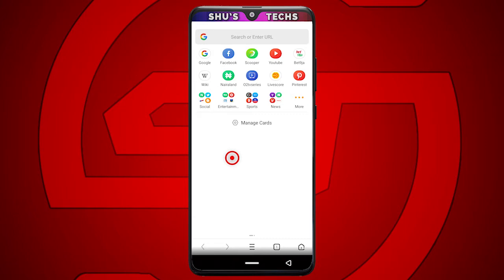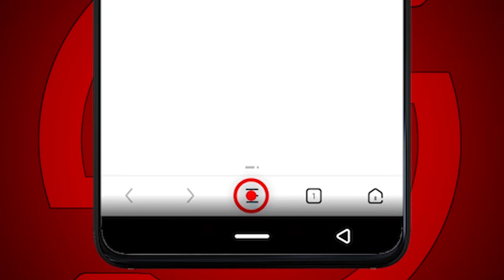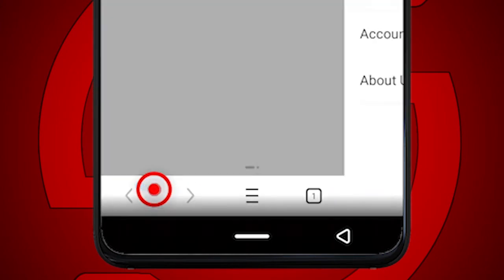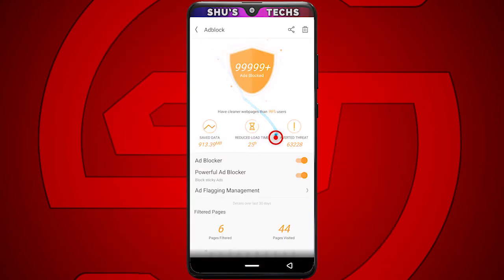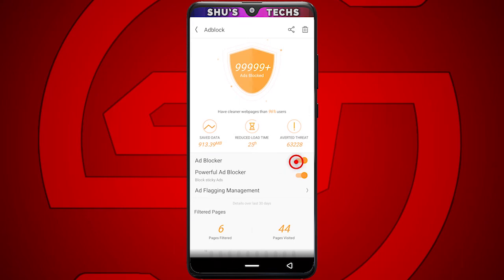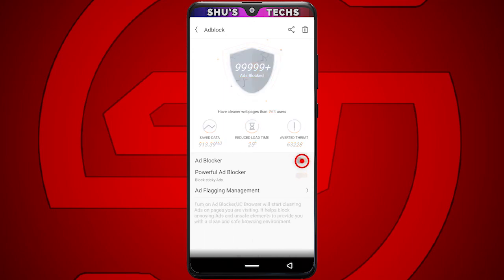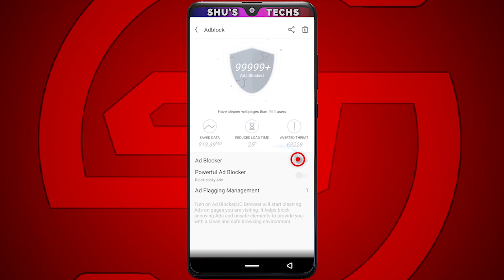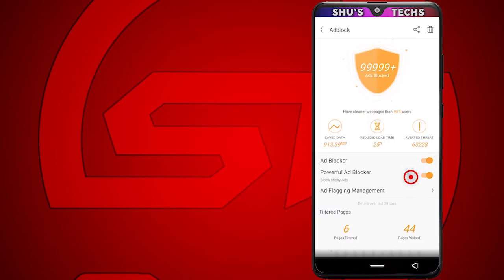How To Activate/Deactivate Ad Block on UC Mini (Android Tutorial): Block Pop Ups